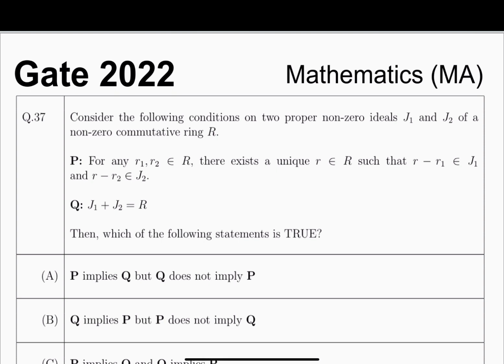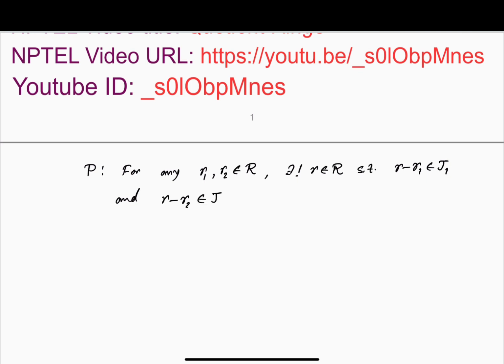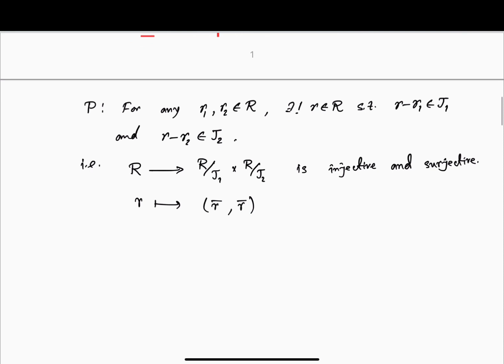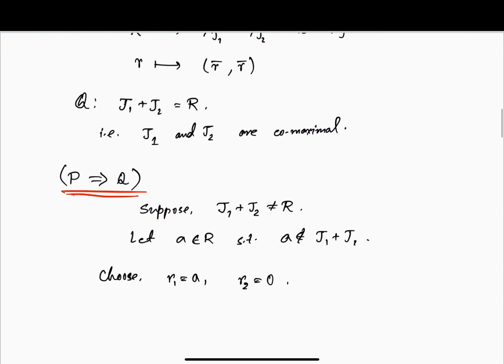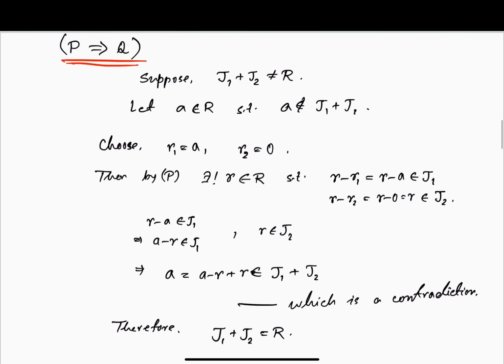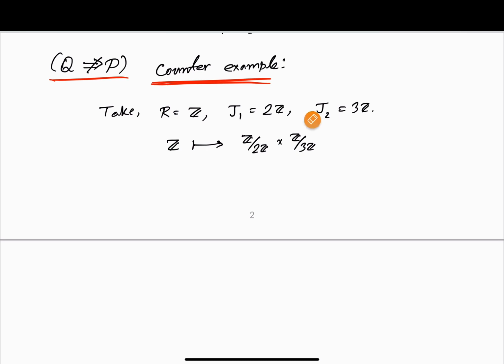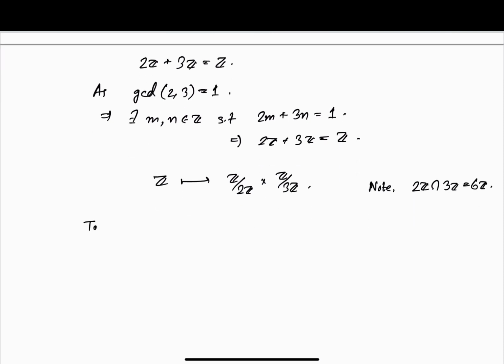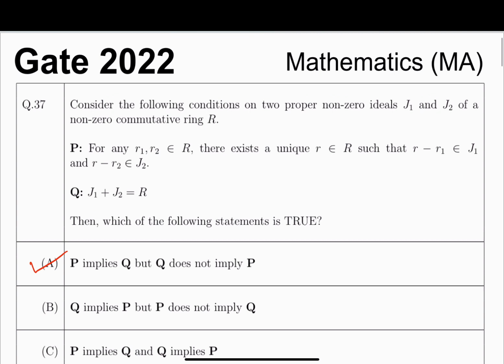Q37 MA 2022